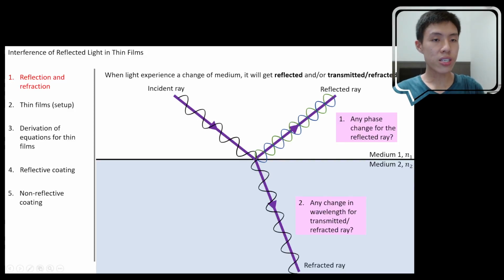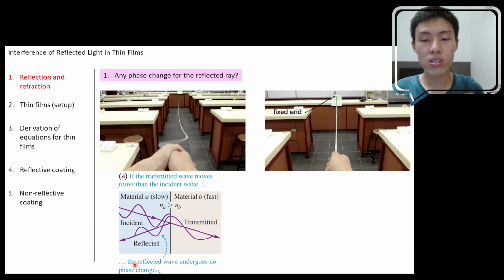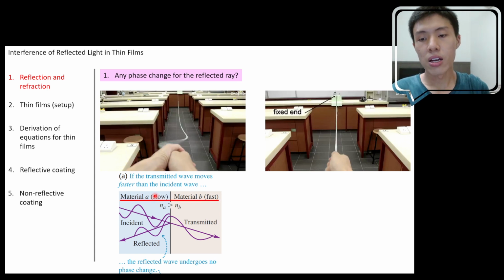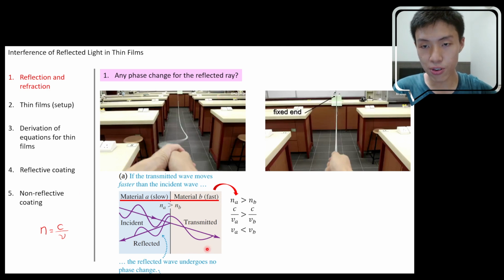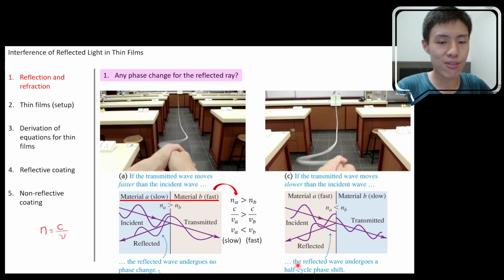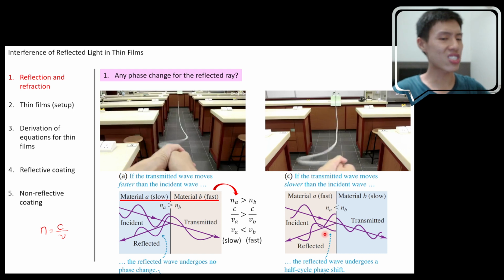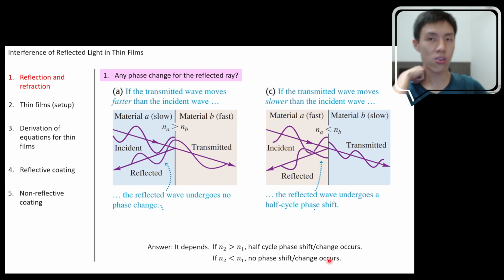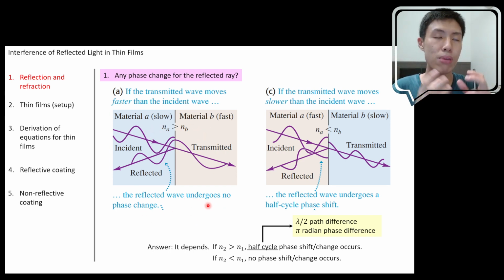(Thin film 2) Phase change of light reflected off a boundary [Chapter 7: Optics]